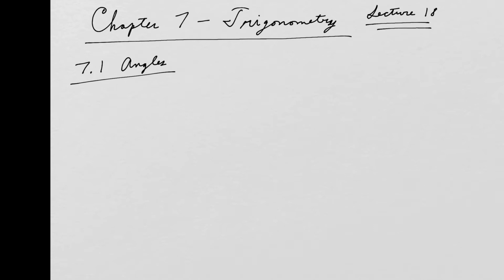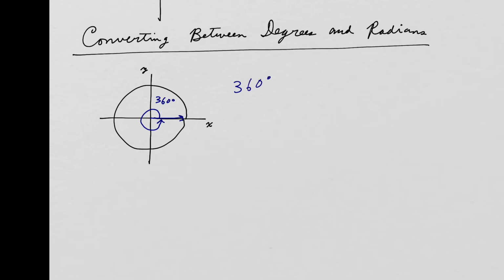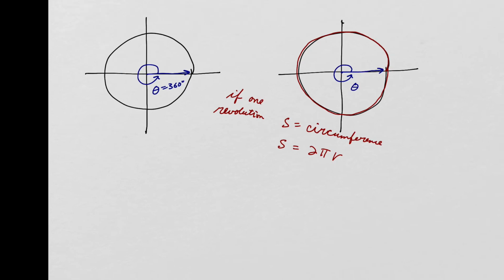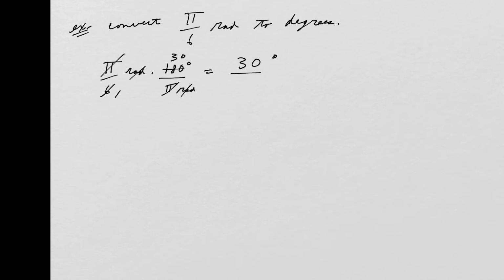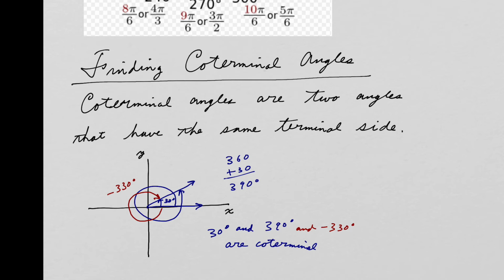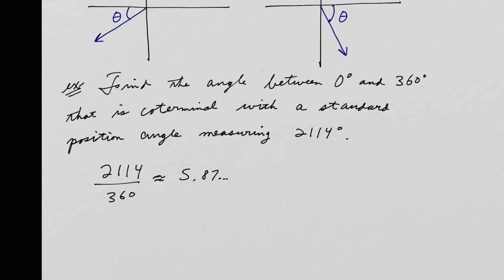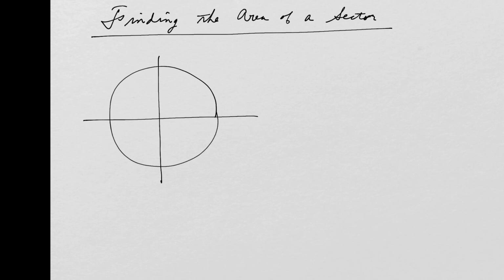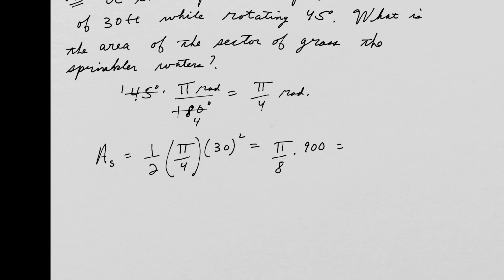Math 115 Lecture 18 Section 7 1 Angles